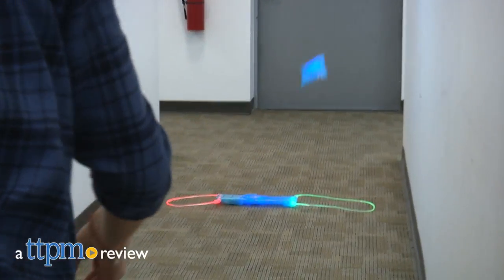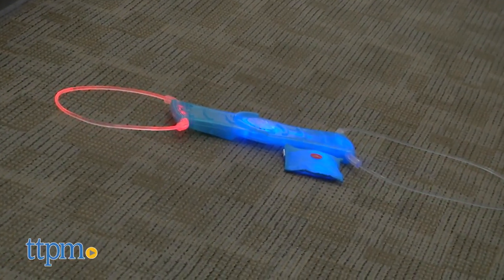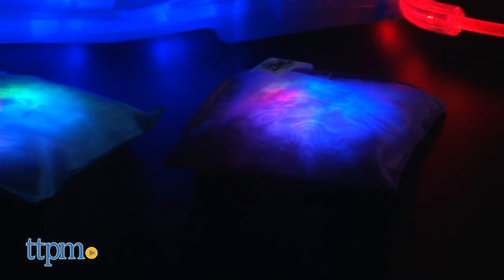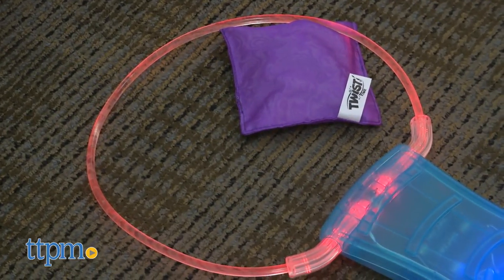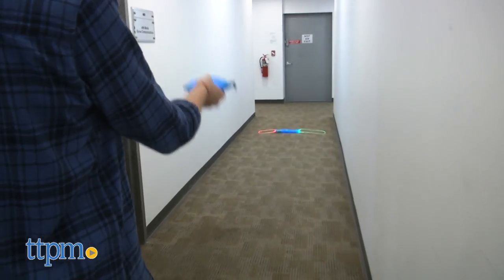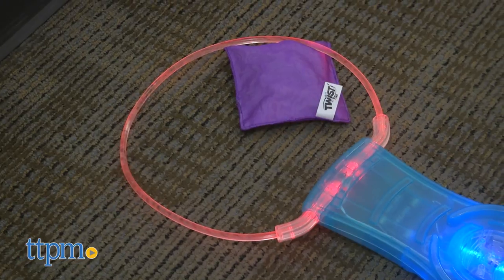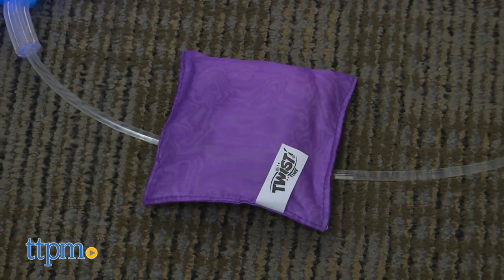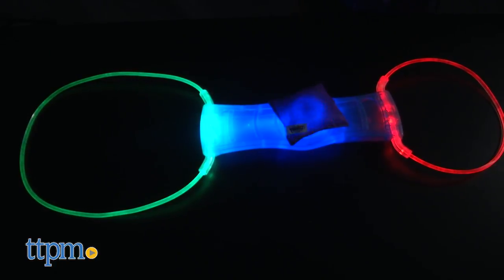Twist Time Lighted Bean Bag Bash from Blip Toys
Twist Time Lighted Bean Bag Bash! Fun bean bag toss game with light up pieces! For playing day or night, indoors or outdoors. Electronic light-up flashing target, and four light-up bean bags. Players throw try to hit the target and score points! Fun for the whole family! TTPM reviews this and more games. For full review and shopping info

Product Info: The Twist Time Lighted Bean Bag Bash from Blip Toys is a fun bean bag game with light up pieces for players to play day or night. The game includes one electronic light-up flashing target, and four light-up bean bags. Button cell batteries are included for the bean bags but three AA batteries are needed for the target. To play, 2-4 players ages 3 and up form 2 teams, and place the electronic light-up target on a flat surface with the target rings in the open position. Teams take turns throwing two bean bags each, and tallying up the points. Players score 0, 1, 2, 3 or 5 points per bean bag depending on where the bean bag lands. The first team to score 20 points wins the game. The target illuminates in a series of flashing lights, which adds to the excitement of the game. Designed for both indoor and outdoor play, this is a fun twist on a classic game that the whole family can play together.